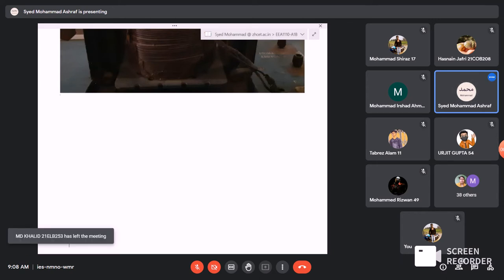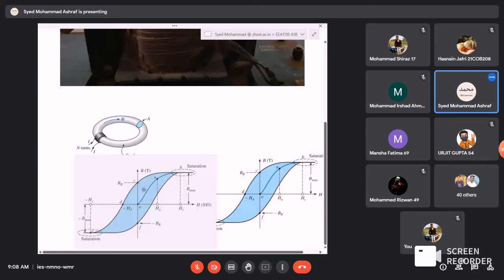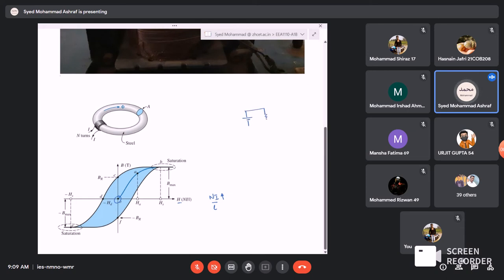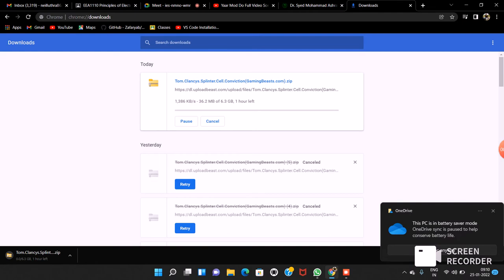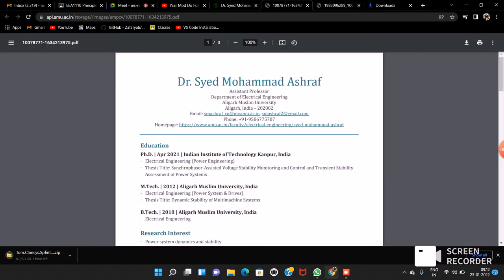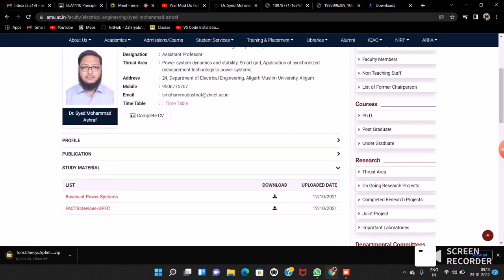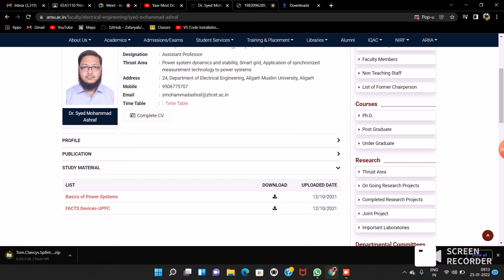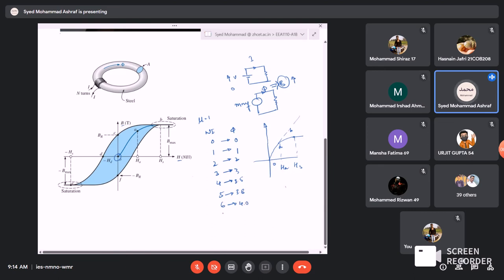amu zhcet online classes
amu zhcet online classes            amu zhcet online classes